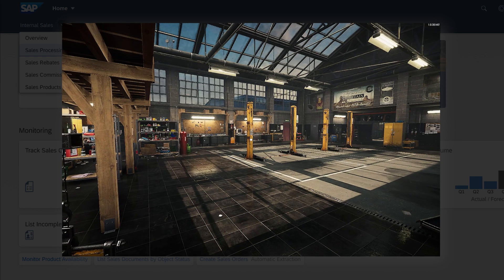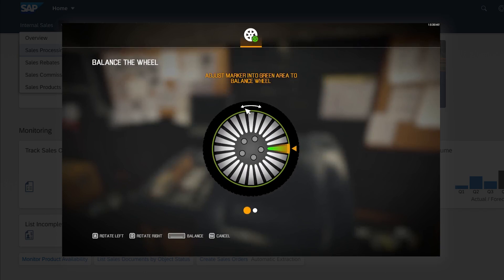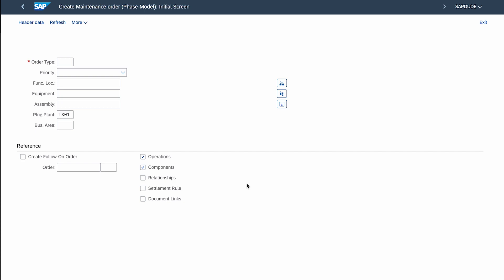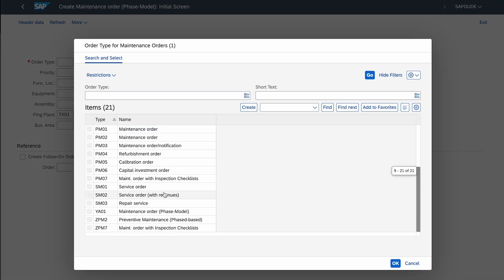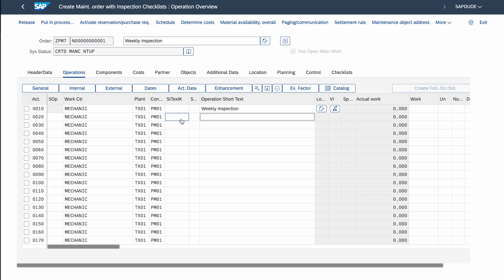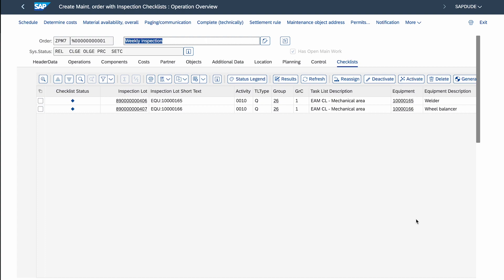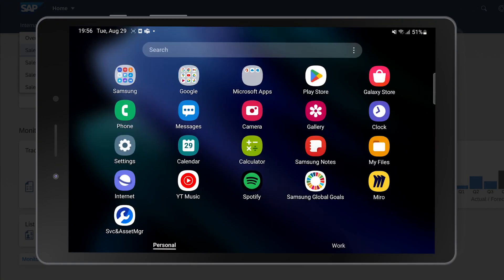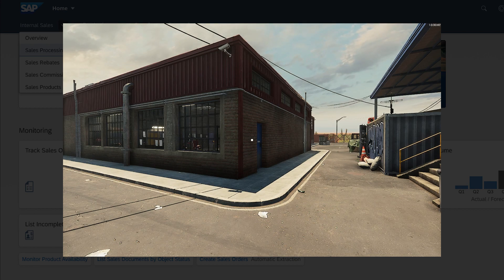SAP EAM Inspection Checklists in SAP S/4HANA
Timestamps
00:50 - What is an inspection?
01:45 - Business Case / Example
5:44 - Business Process explained
08:01 - SAP User Steps
14:55 - Mobile App: SAP Service and Asset Manager

About This Video:
If you SAP Plant Maintenance / Asset Management / EAM Consultant - definitely you have to know this new feature. Today I will explain you EAM Inspection Checklists, new functionality, which is available from SAP S/4HANA 2021 onwards. It is a bridge between two areas - Asset Management and Quality Management. If you or your Client has regular activities and their goal is to inspect and record actual state of the assets - Inspection checklists are the way you got to go.

In this video you will understand the basics of EAM Inspection Checklists, you will see the End User Steps and at the end I will also show you a mobile app from SAP called SAP Service and Asset Manager (SSAM), which allows to record maintenance related activities on a mobile device.

If you want to know how to configure this functionality in your system - check the SAP help or use my articles, which I mentioned at the top. There I pointed out all necessary steps when it comes to configuration. You have to remember, that you will also need Master Data. All these things you can find in my articles/graphics. Have fun with SAP Inspection checklists!